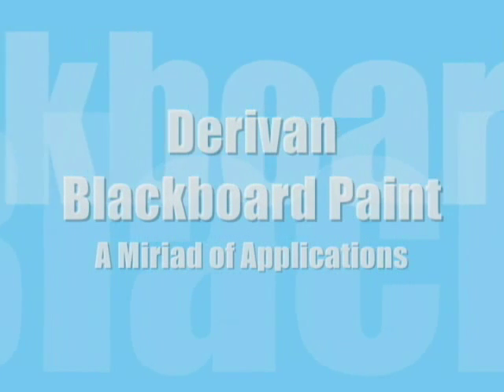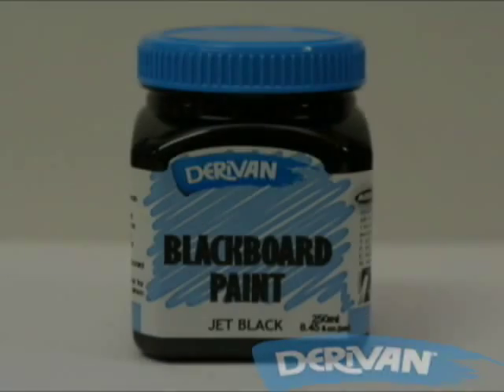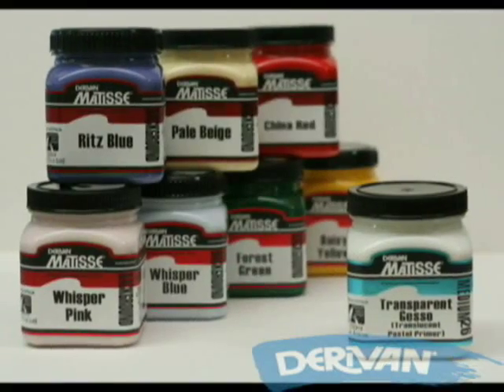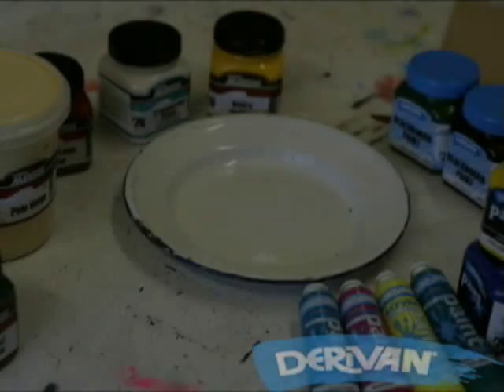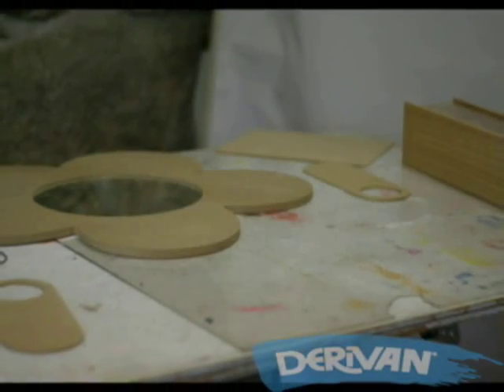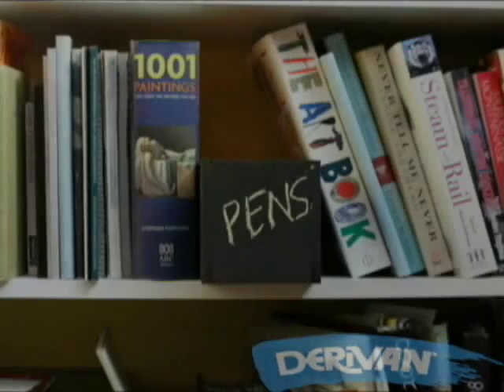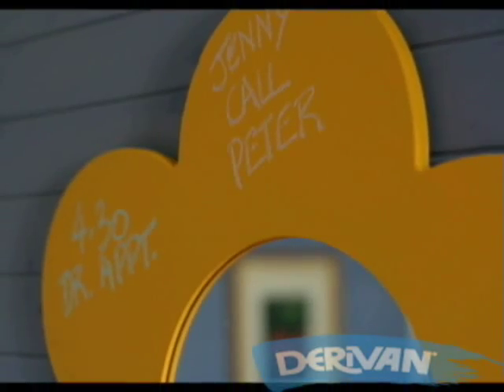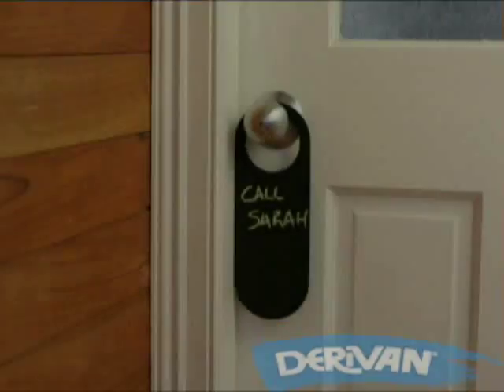Derivan Blackboard Paint - Overview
Derivan Blackboard Paint is a fantastic, non-toxic, water-based paint that can be used for a myriad of handy applications around your home or workplace.